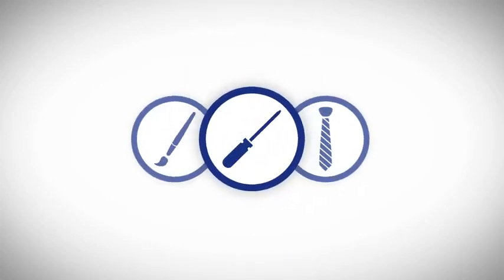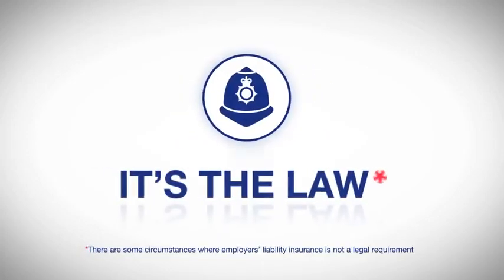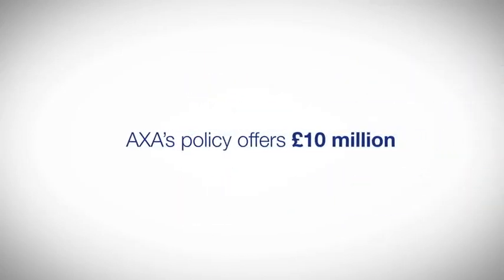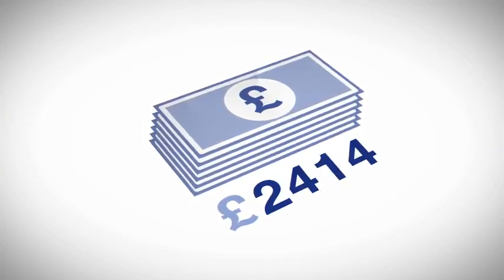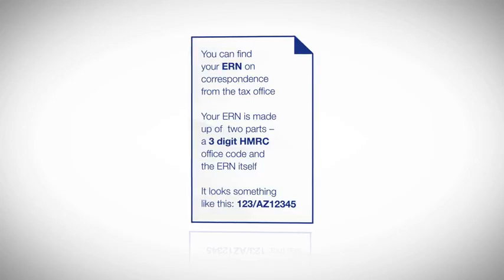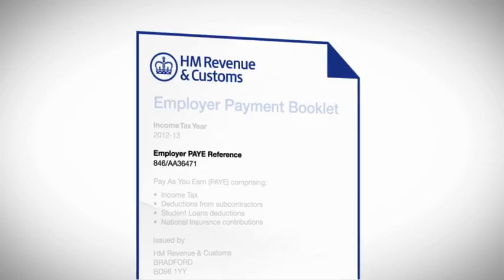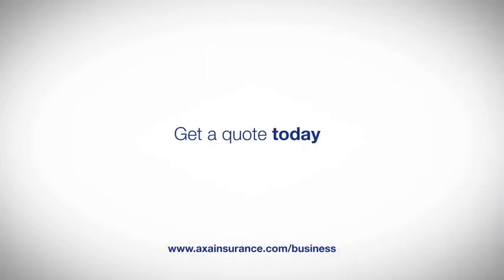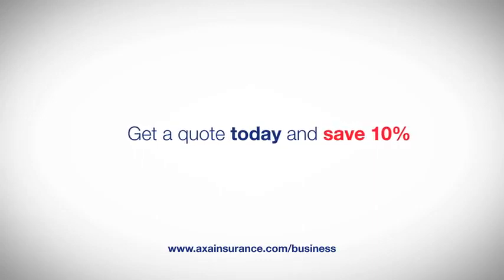What is Employers Liability Insurance? - by AXA Business Insurance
What does employer's liability cover and which businesses needs to buy the insurance in the UK?